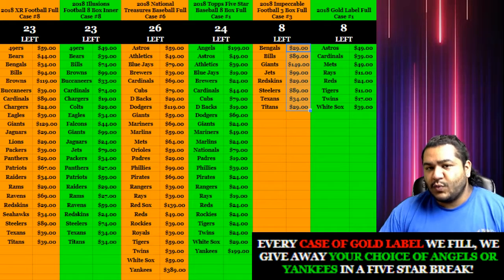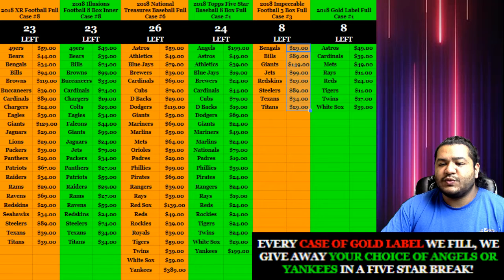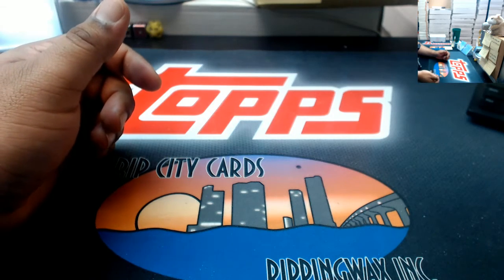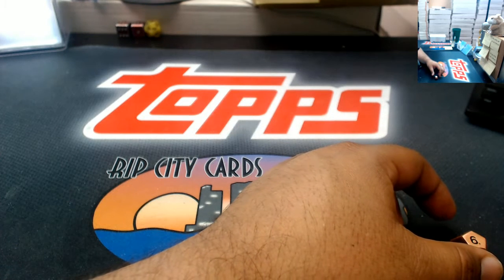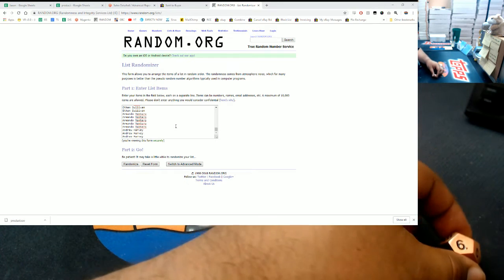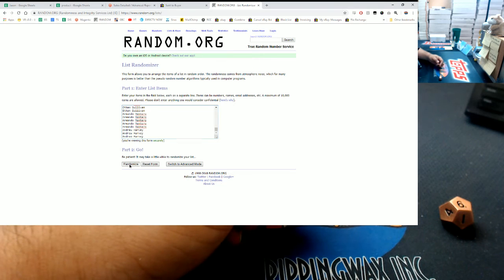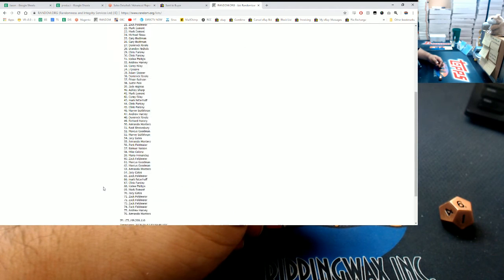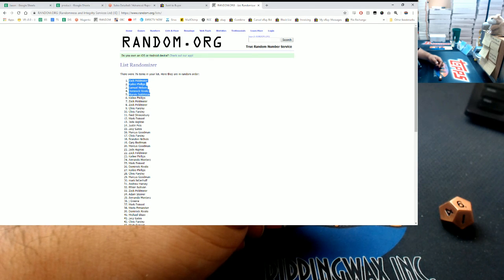10/15 Daily $100 Giveaway